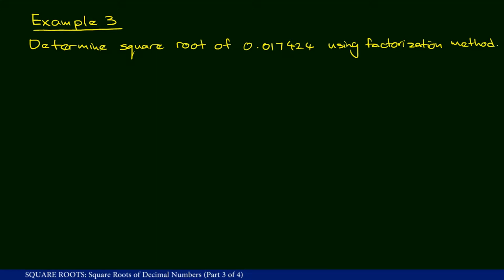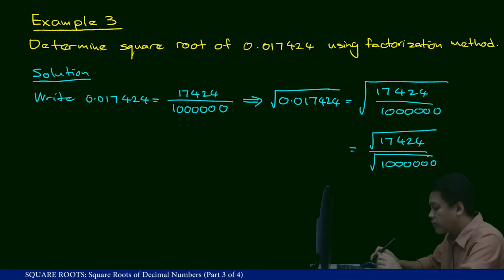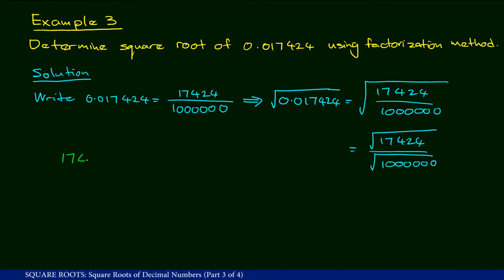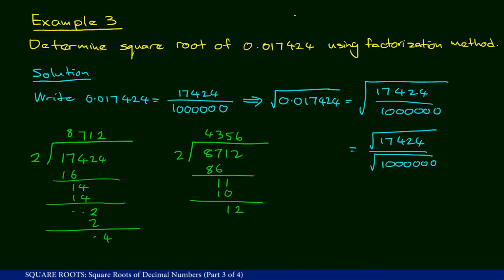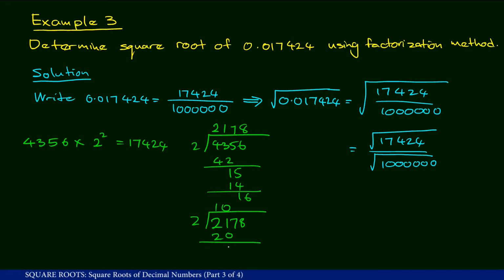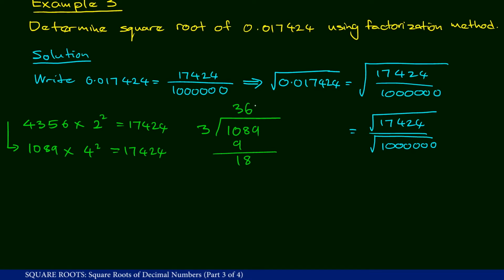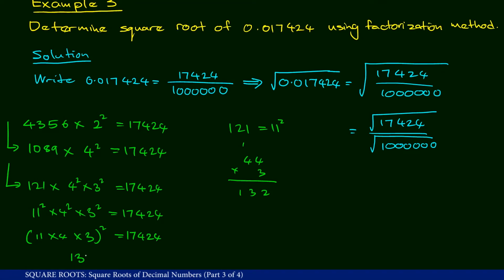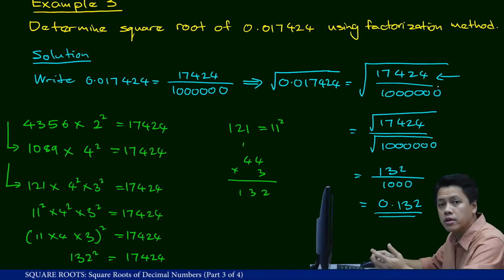1.1.1.4 Square Roots of Decimal Numbers (part 3 of 4)